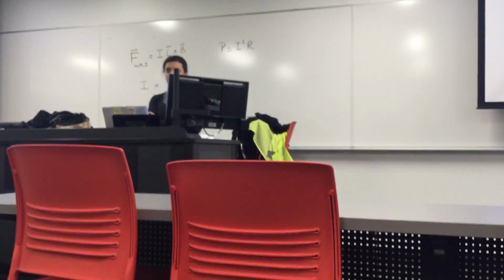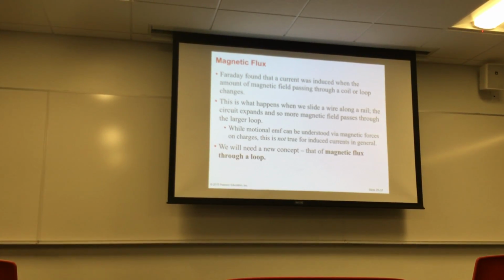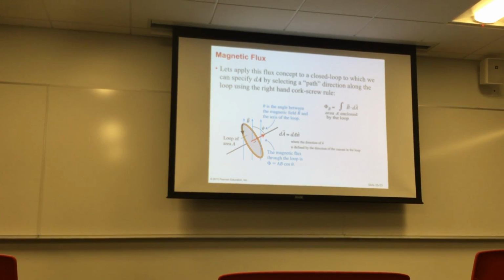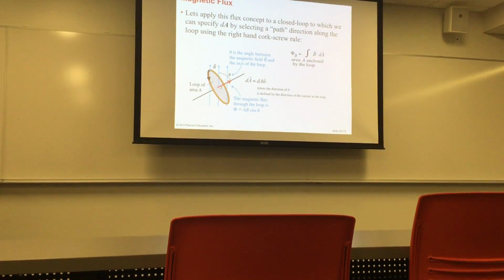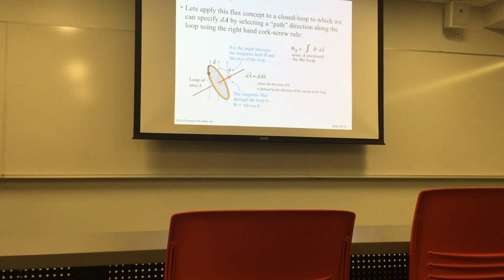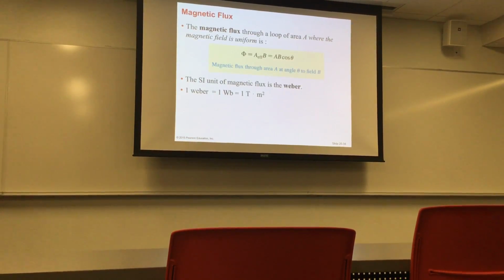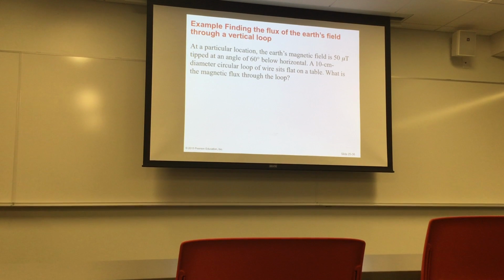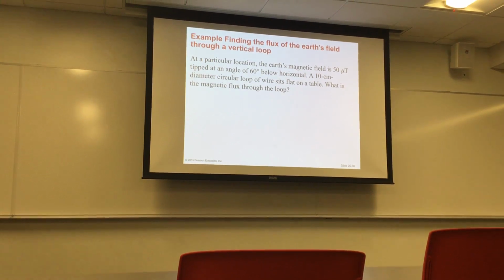Wed AM 10242018 PT2